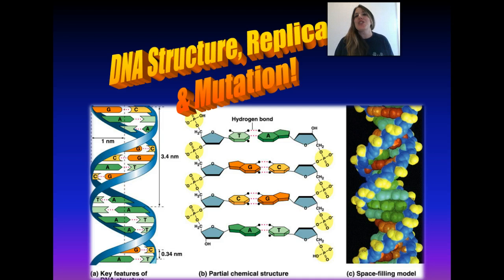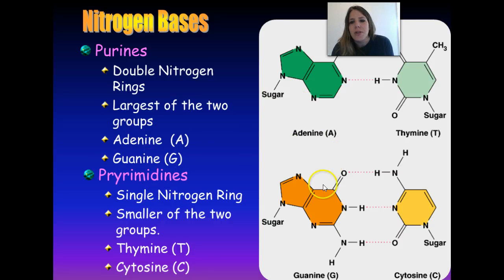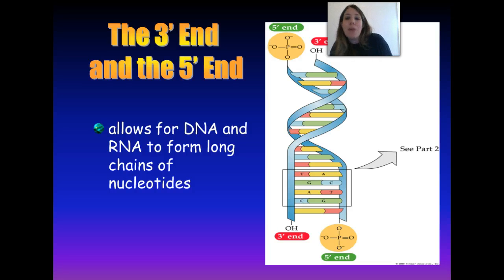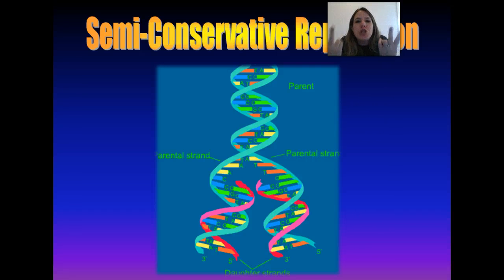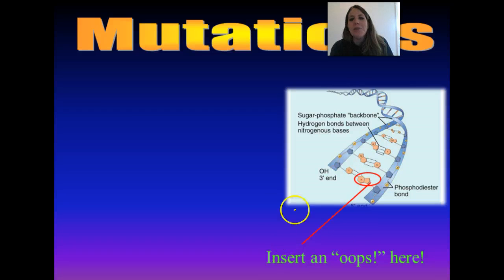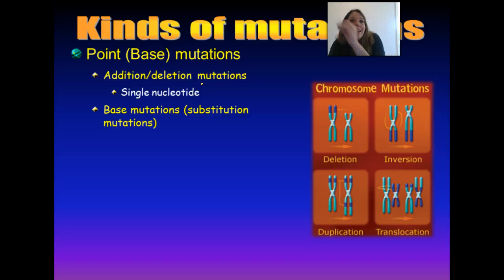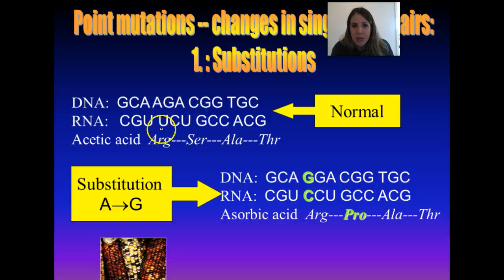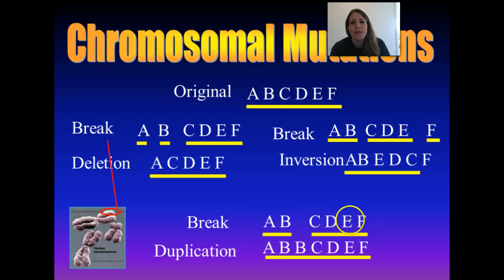DNA Structure, Overview of Replication, & Mutation!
DNA Structure, Replication, & Mutation!